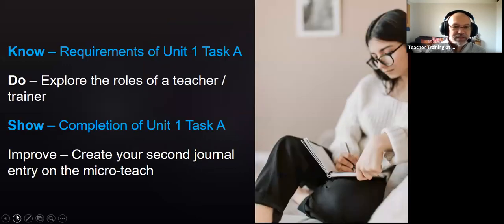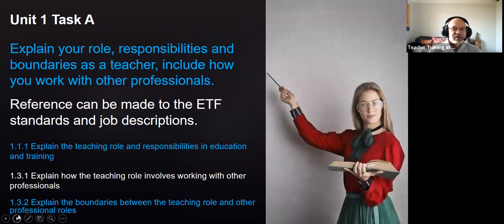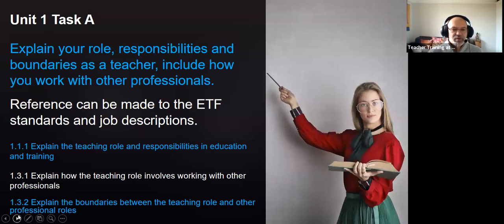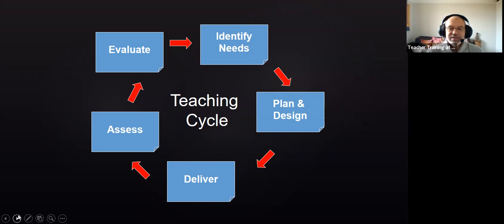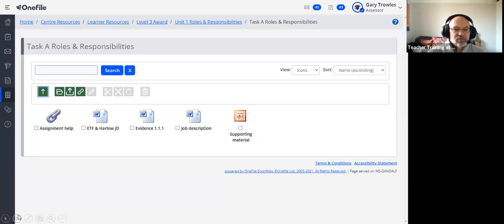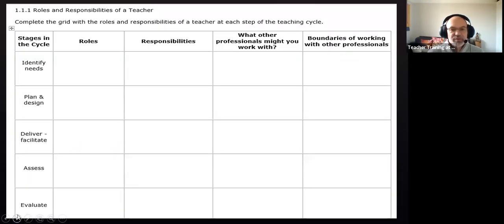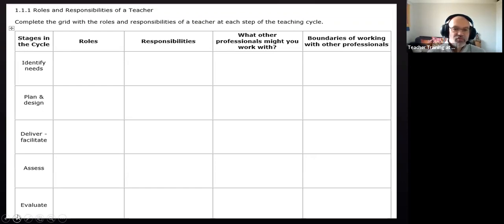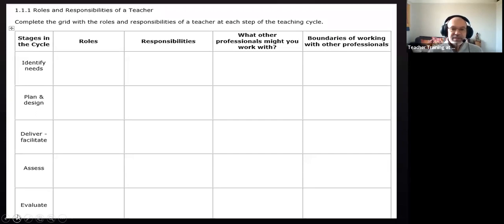Level 4 ITT Unit 5 Task A